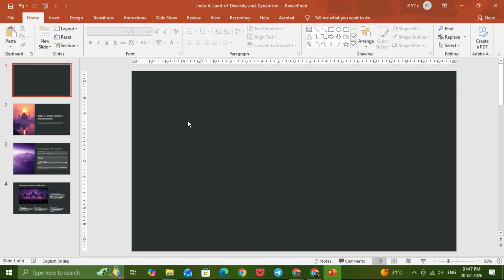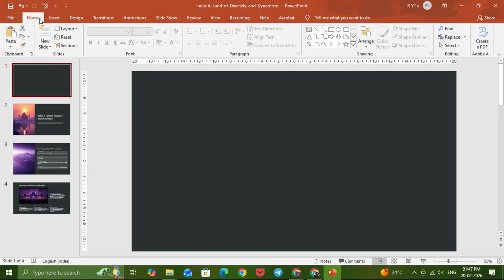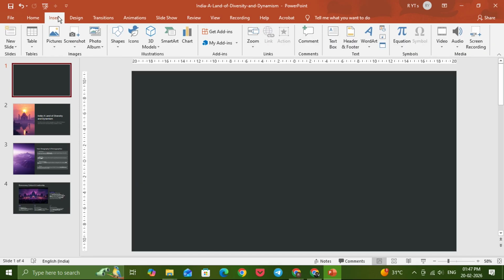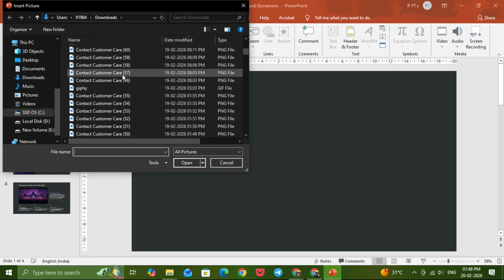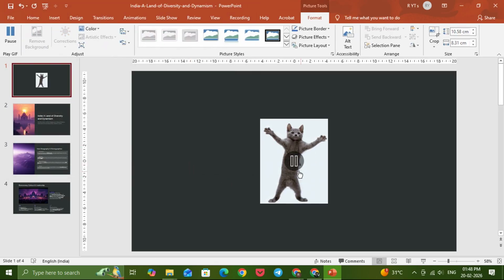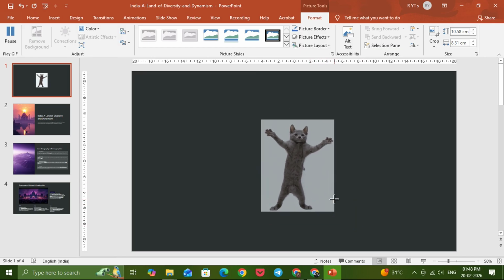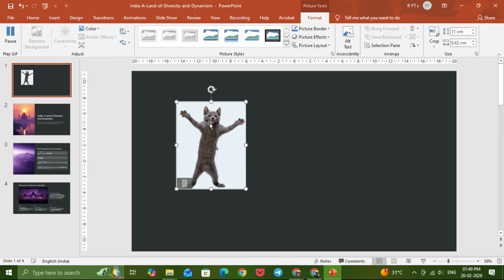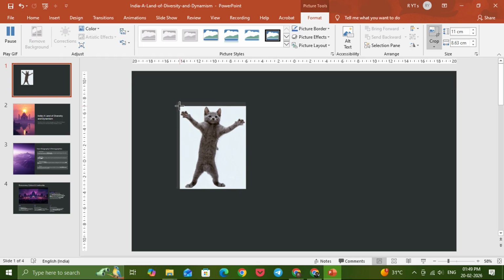How To Insert Pictures In PowerPoint 2016 (2026 Easy Guide)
Learn how to insert pictures in PowerPoint 2016 quickly and easily with this step-by-step tutorial. Perfect for beginners creating presentations for school, work, or personal projects.

Timestamps:
0:00 Introduction
0:28 Open PowerPoint and Select Slide
0:58 Click Insert Tab
1:20 Click Pictures
1:42 Select This Device and Choose Image
2:15 Resize and Move the Picture
2:50 Use Picture Format and Crop

powerpoint 2016, how to insert pictures in powerpoint 2016, insert picture powerpoint, powerpoint add image, powerpoint tutorial for beginners, microsoft powerpoint 2016 tutorial, how to add images to powerpoint slide, powerpoint 2016 step by step, insert image from this device powerpoint, powerpoint image formatting, resize picture in powerpoint, crop image in powerpoint, powerpoint presentation tips, powerpoint training, office 2016 powerpoint tutorial